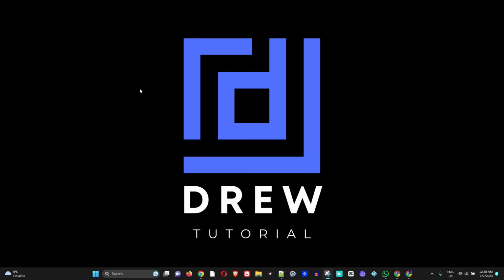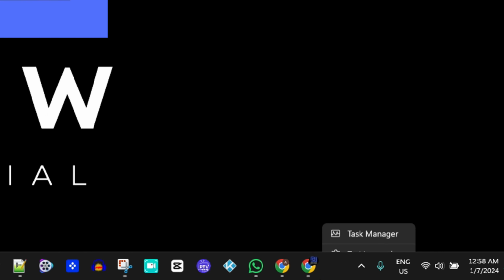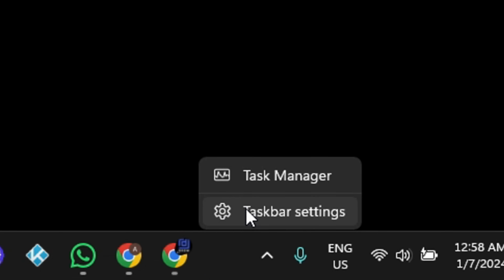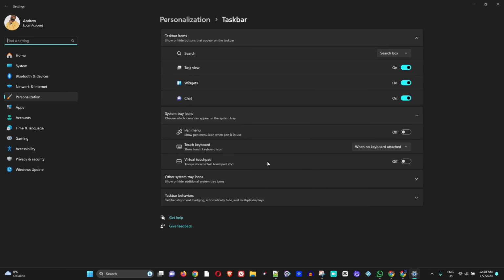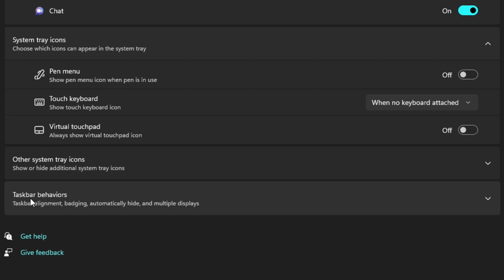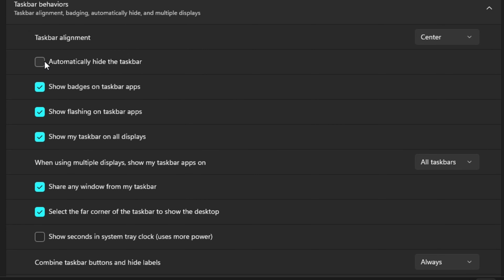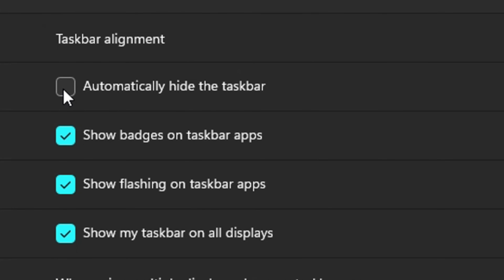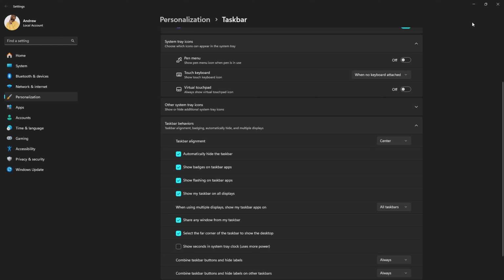How to Hide Taskbar on Windows 11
In this Windows 11 tutorial, I show you how to hide taskbar in Windows 11, and how to auto-hide, hide and unhide the taskbar in Windows 11.